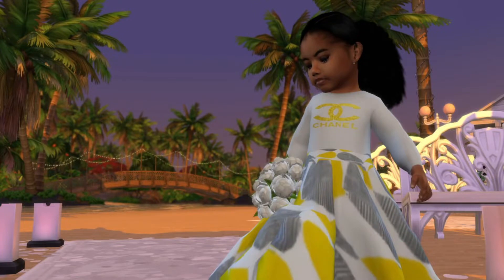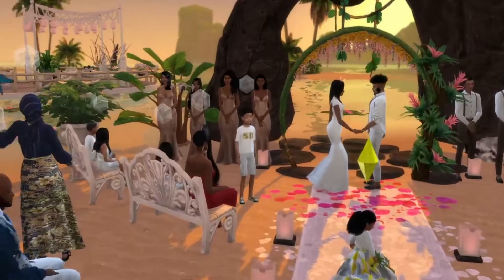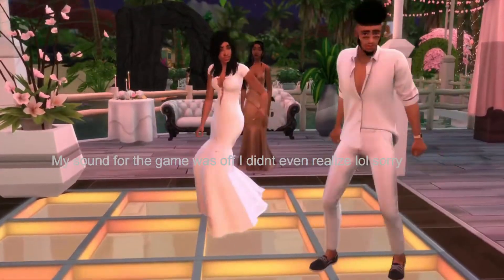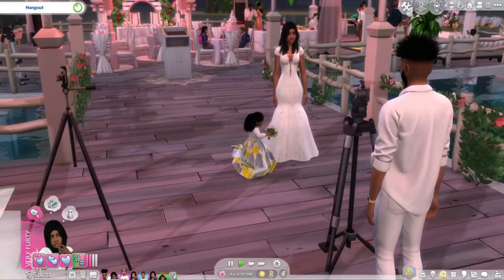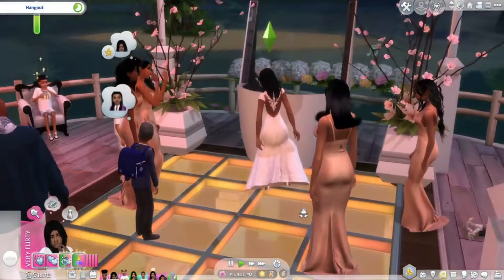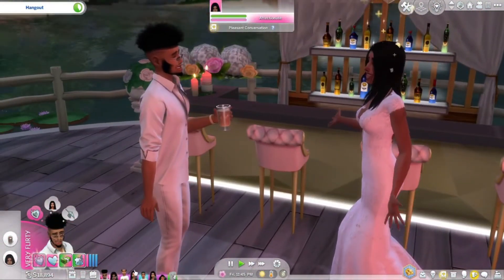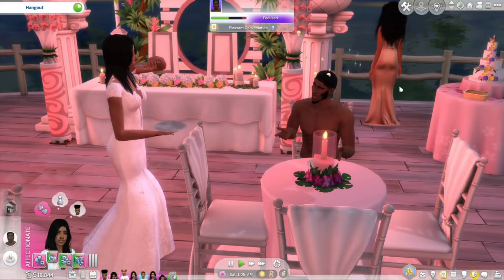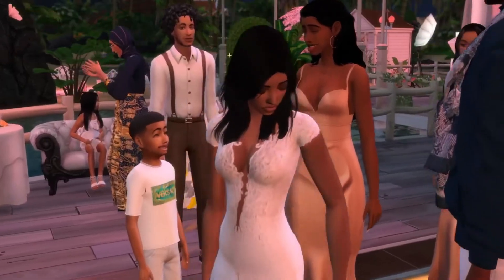Simself S3 EP #1: Meet Me At The Alter In Your White Dress | The Sims 4 LP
After 2 seasons my simself is finally getting married :)

Origin ID: Rihx1988
Tumblr ( I reblog most of the cc I use in game )

The Sims 4 is a 2014 life simulation video game developed by the Redwood Shores studio of Maxis and published by Electronic Arts. It is the fourth major title in The Sims series and was originally announced on May 6, 2013, and was released in North America on September 2, 2014 for Microsoft Windows. sims 4 update.